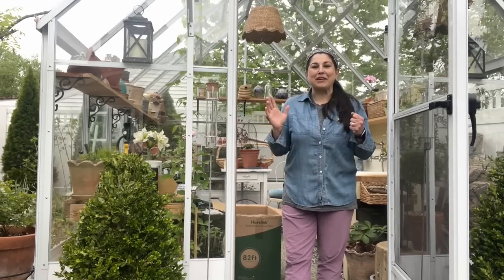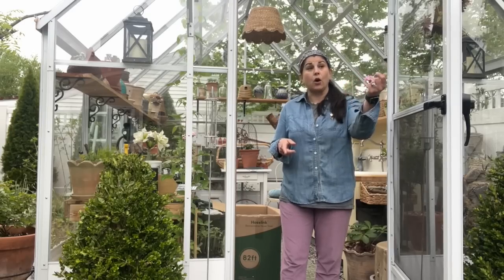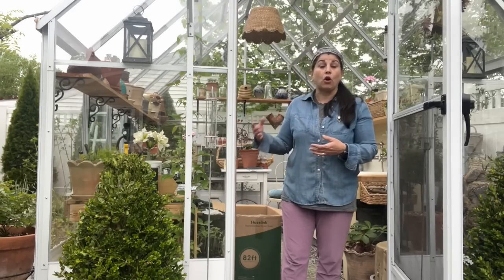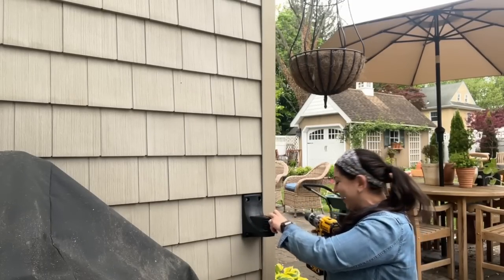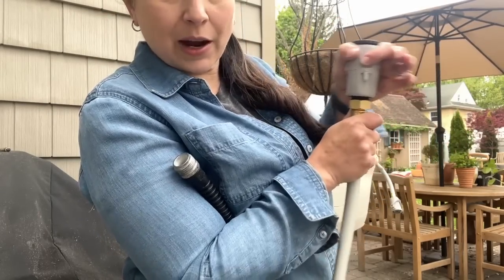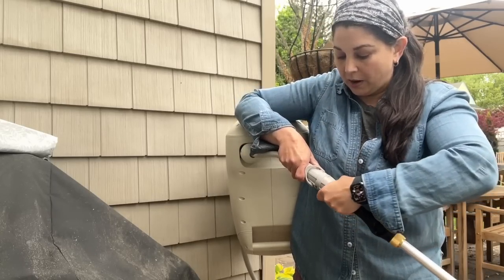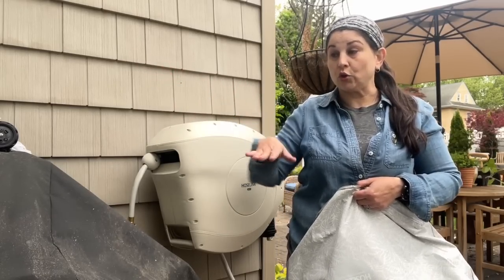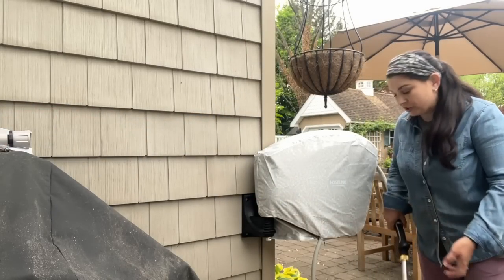Checking off my Spring Garden To-Do List!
Huge thanks to @hoselink  for sponsoring this video and for our continued partnership!

Here are some links to all the things I feature in this video.

Thank you for joining me in my garden!

~ Greenhouse details ~
The Parkside from BC Greenhouses

Save 10% on your order with code: "howsitgrowing"
I'm a lifelong pottery collector. Peter and I are friends and he does not pay me to endorse his beautiful work. I purchase every pot I feature. I love supporting his small business and independent artists, and it makes me happy to share it with you.

How’s It Growing? C/O Laura Boissonnault